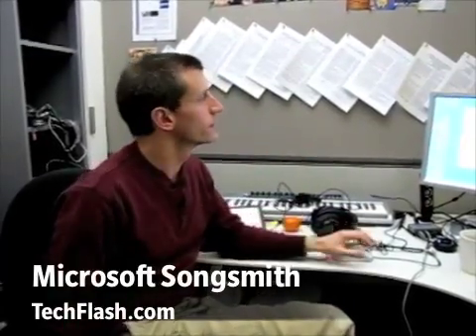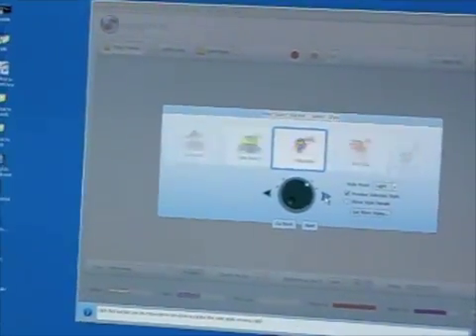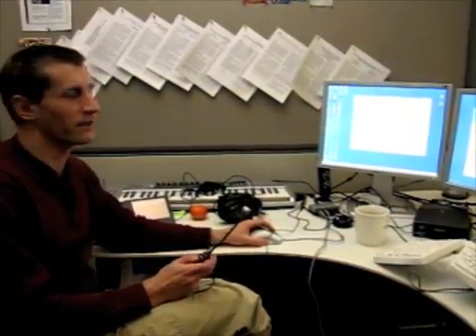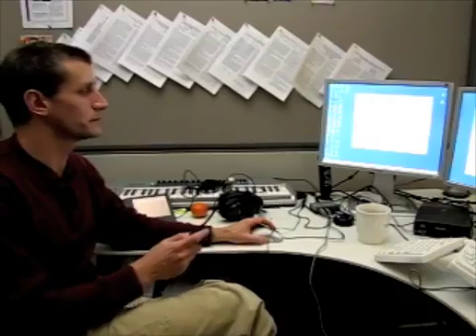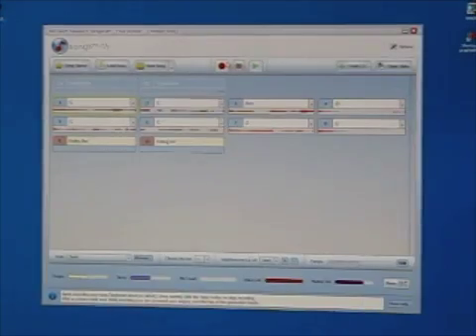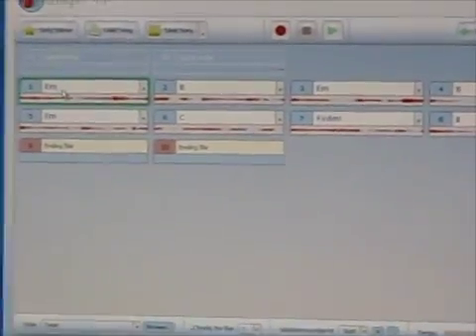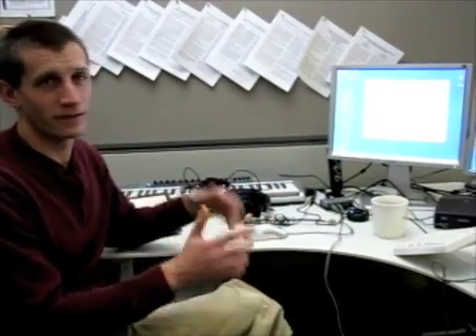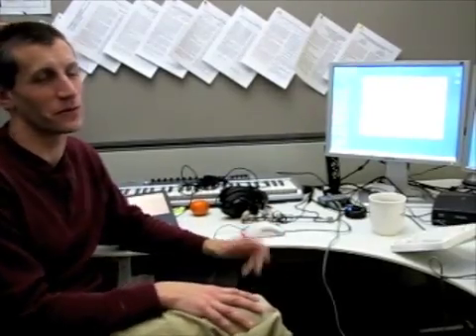Songsmith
Dan Morris of Microsoft Research demonstrates Songsmith, a new music program that automatically adds a virtual, adjustable backup band to any tune a person sings.